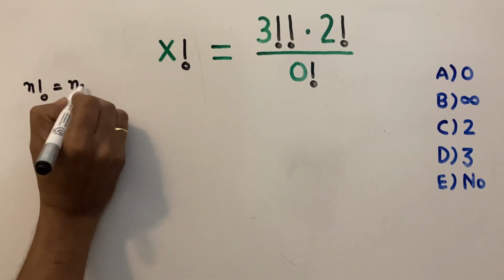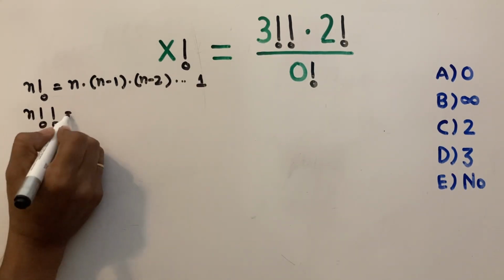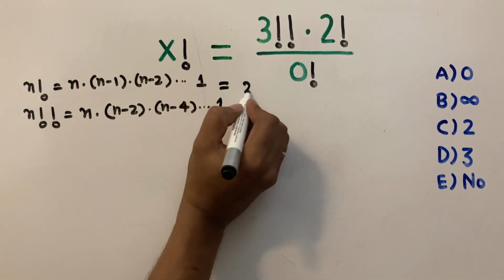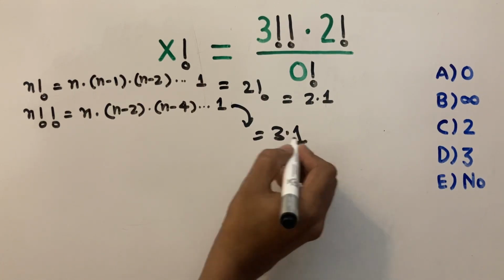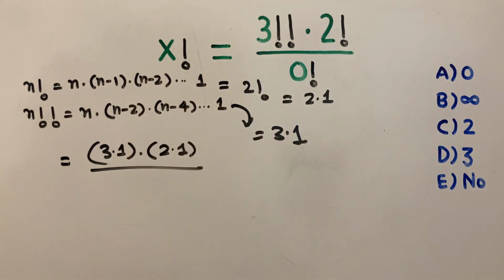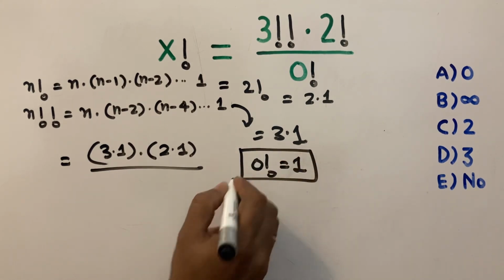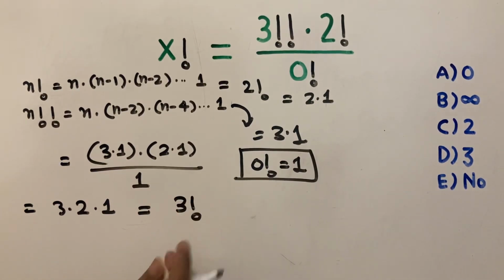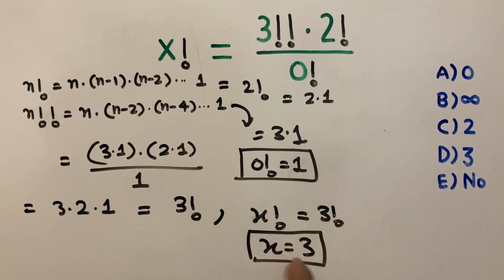A nice Factorial problem | Find ‘x’ Non-defined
Options :    A) 0      B) Infinite      C) 2        D) 3        E) Not Defined

The Factorial of a whole number 'n' is defined as the product of that number with every whole number less than or equal to 'n' till 1.

Learn how to solve basic factorials related problems.
This video tells step wise how to solve factorials.